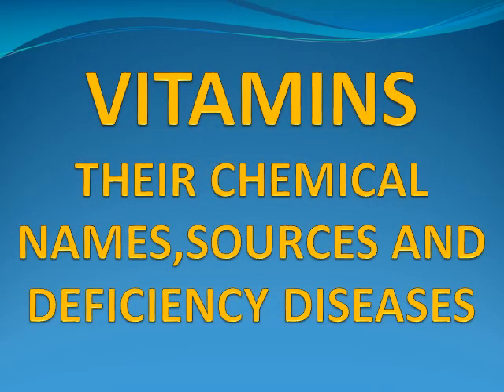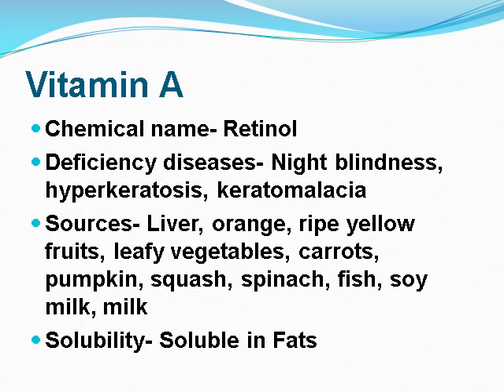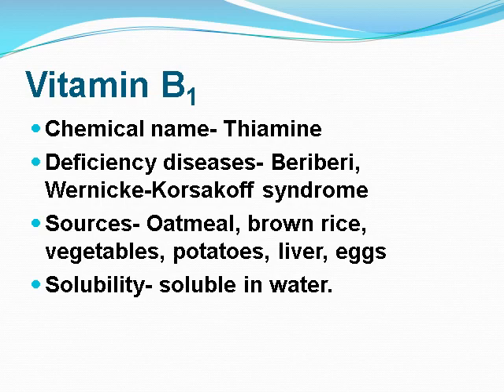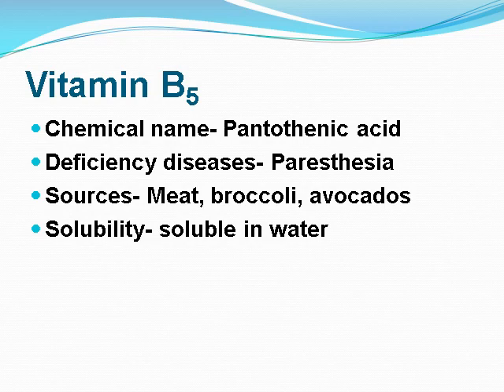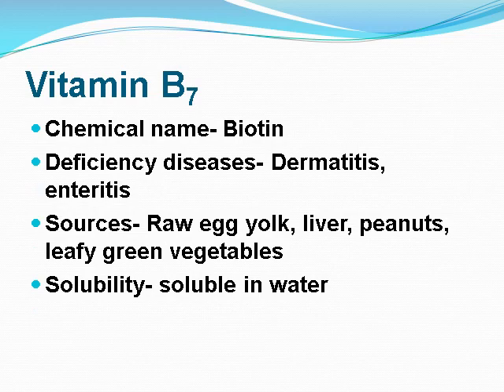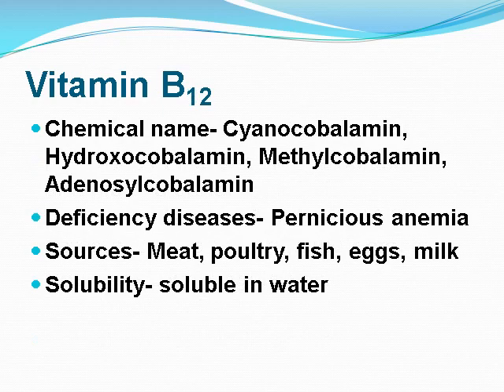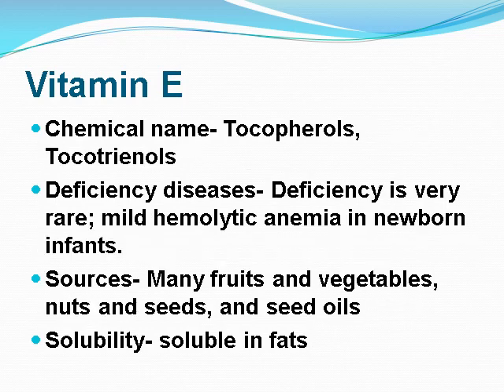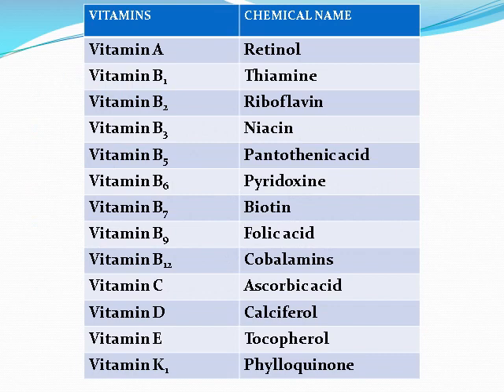Vitamins, their chemical names, deficiency diseases and sources. विटामिन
This video explains the different Vitamins, their chemical names, deficiency diseases and sources.

-58 spices, herbs and condiments with scientific names and families मसाले, जड़ी बूटी के वैज्ञानिक नाम